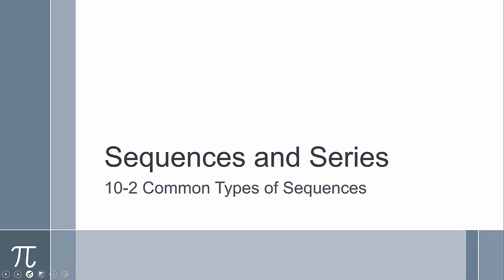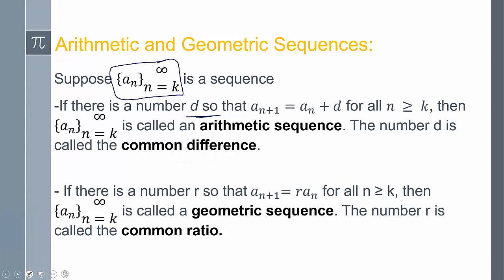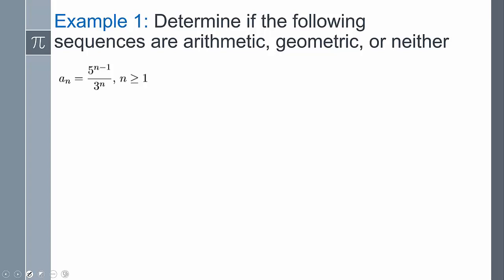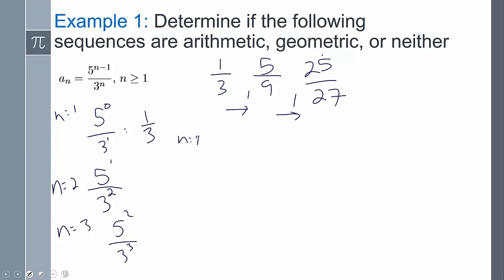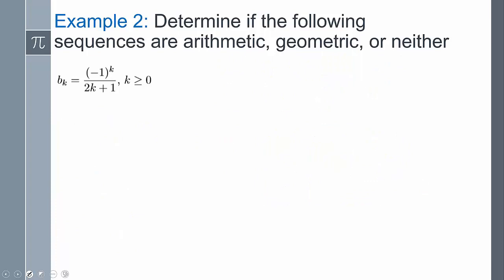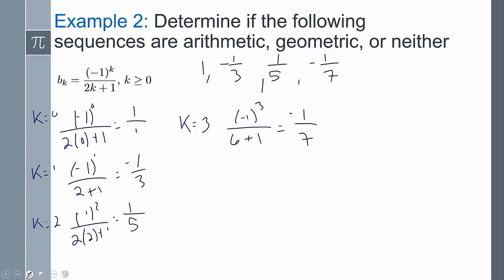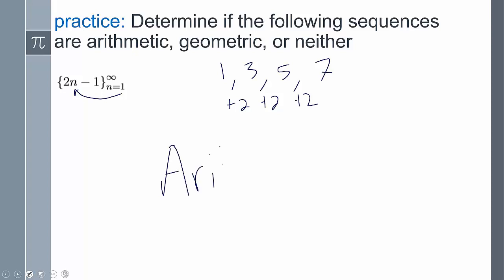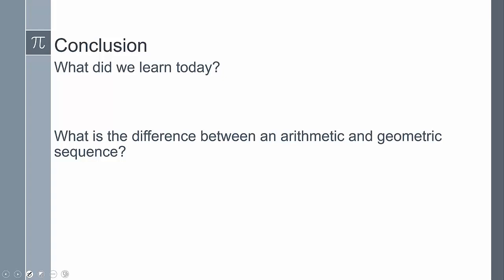10-2 Common Types of Sequences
Introducing the Arithmetic and Geometric Sequence